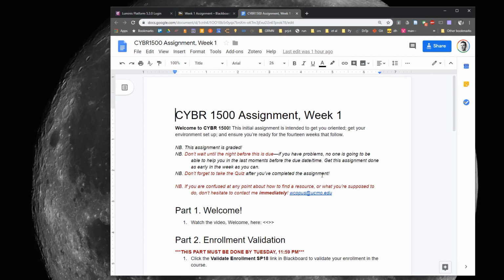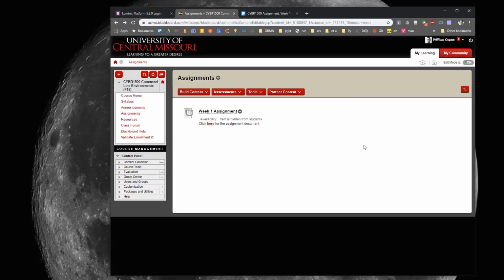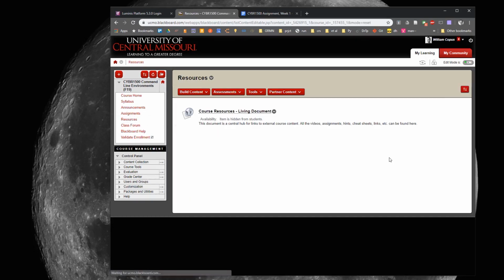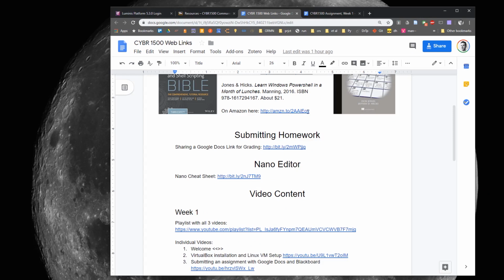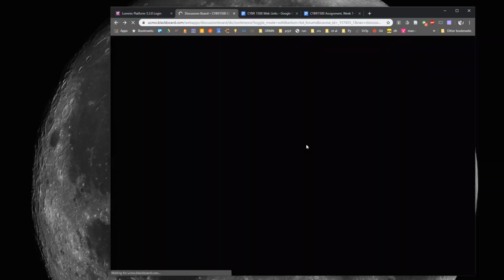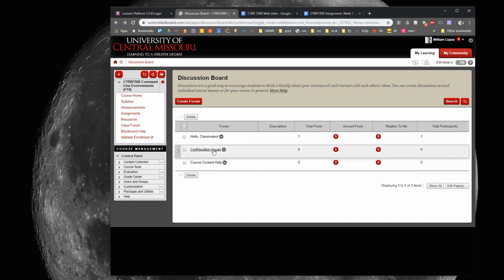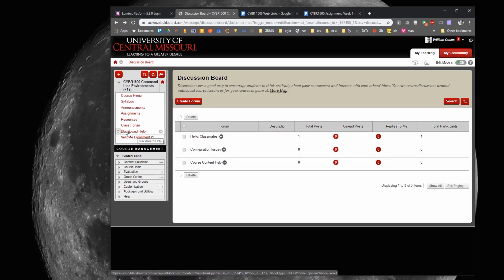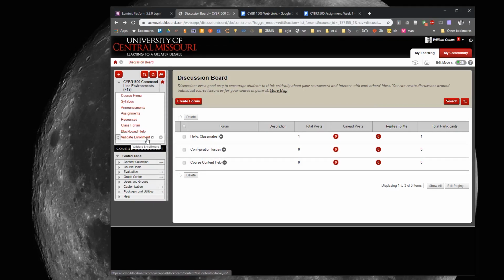Week 1: Welcome!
CYBR 1500 Welcome Video